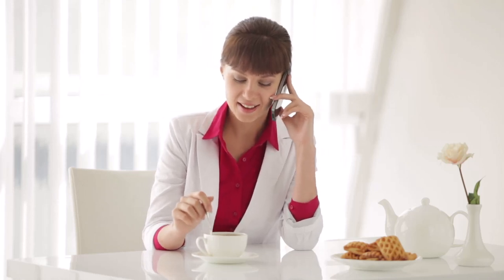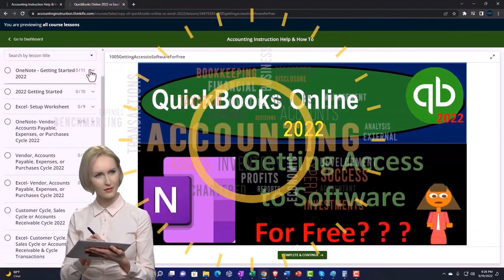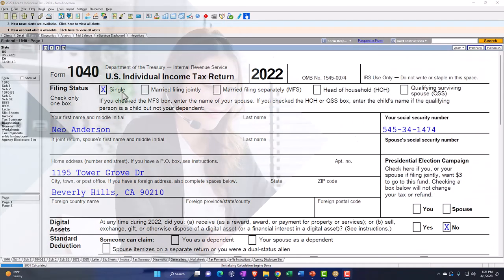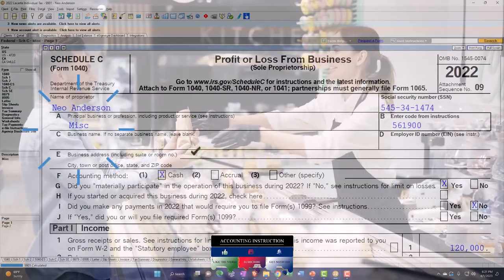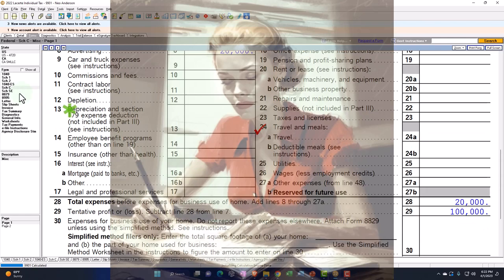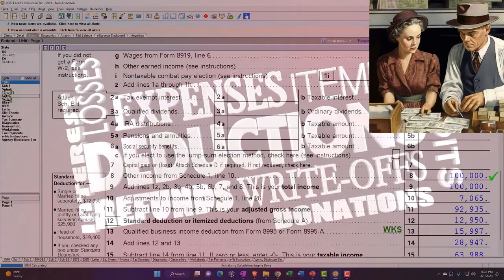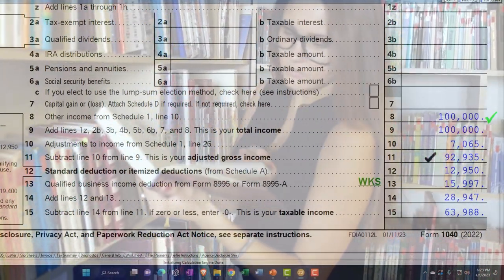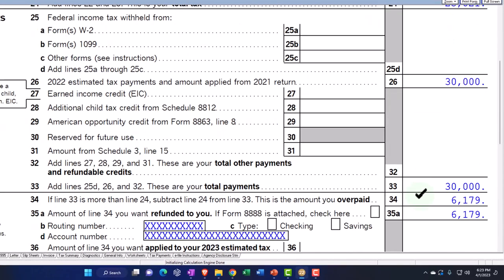Business Expenses Insurance & Payroll Expense Example 6578 Income Tax Preparation 2022 - 2023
Business Expenses Insurance & Payroll Expense Example